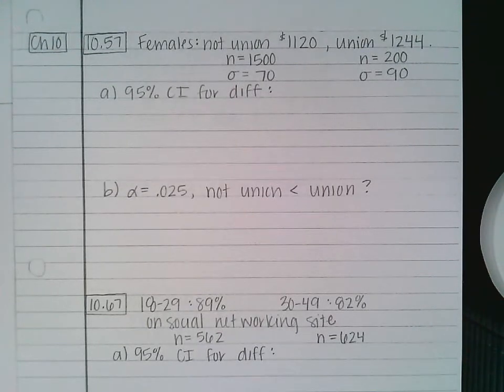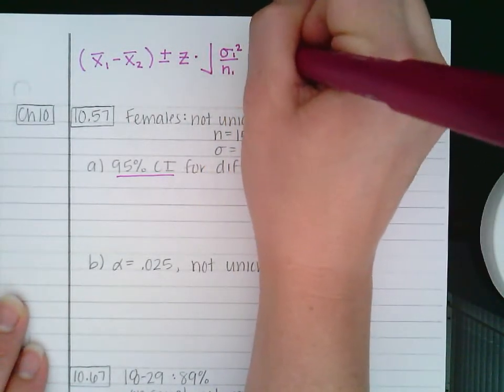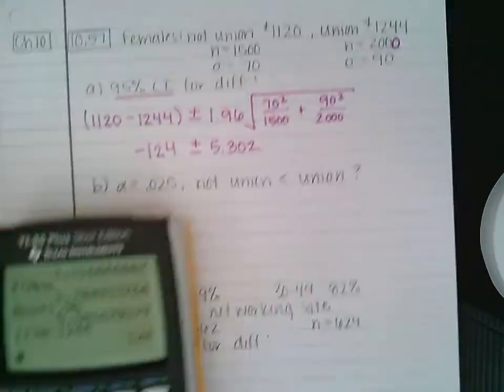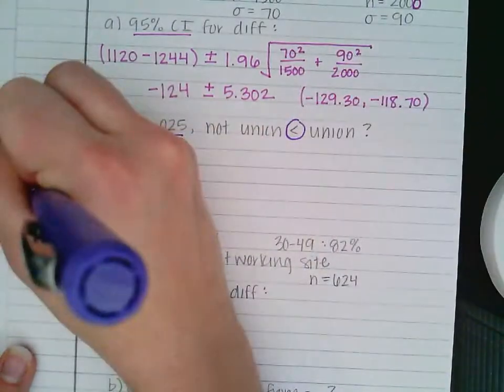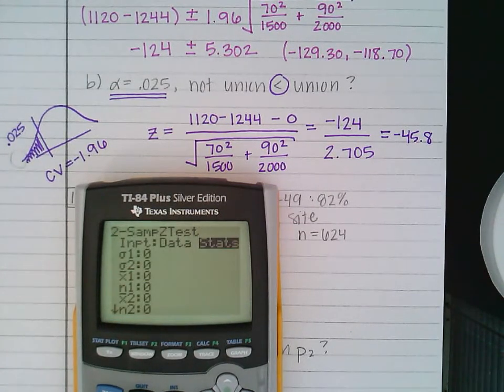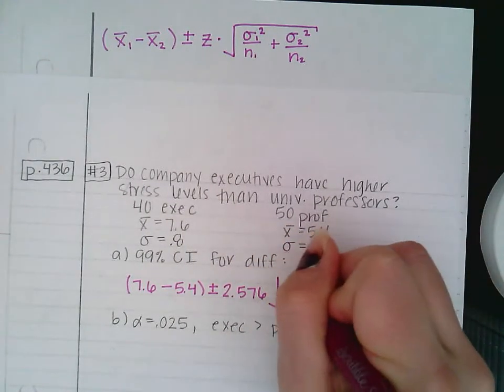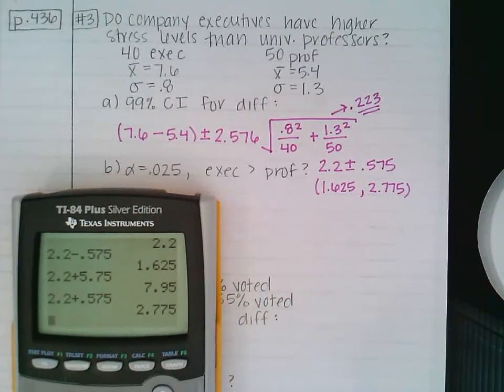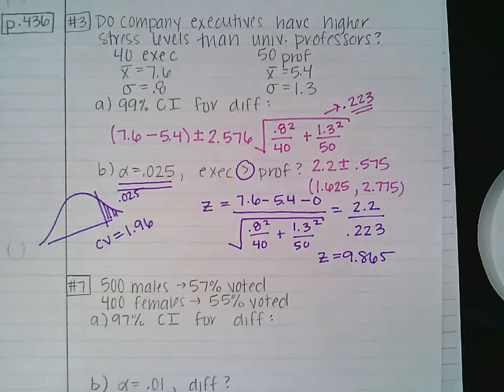UHCL STAT 3308 TA CH 10 Review Problems